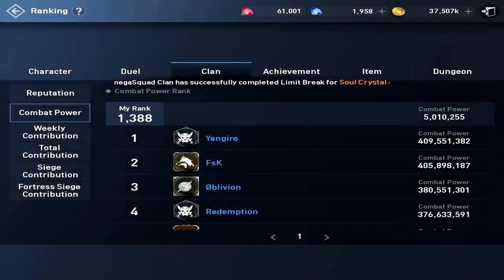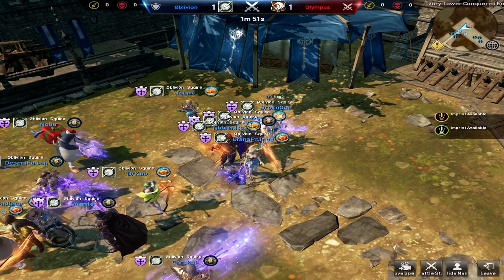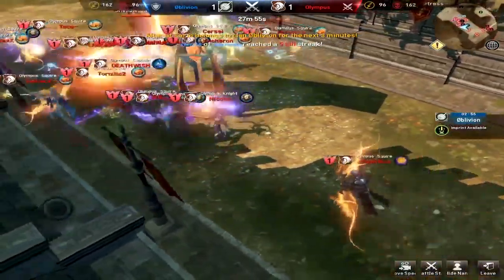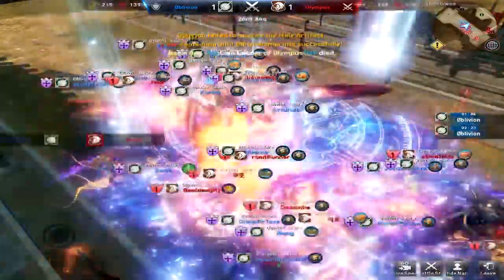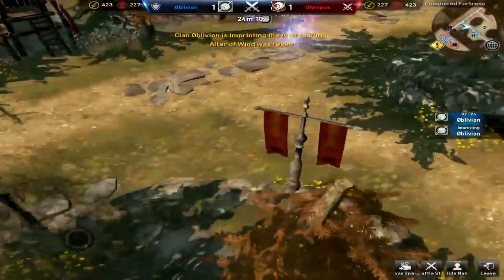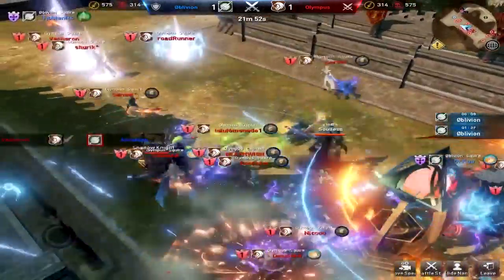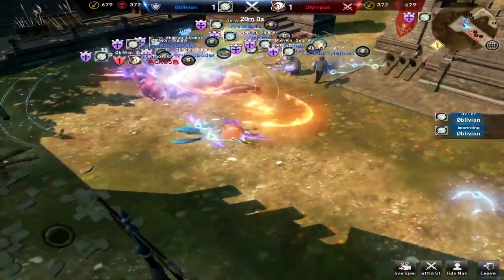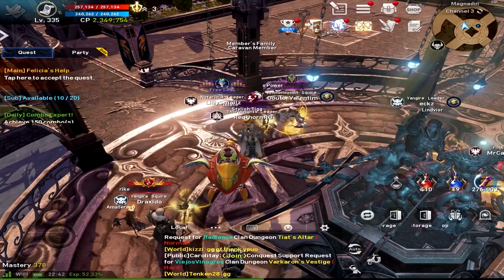Who will win the Battle of the O’s?? – Oblivion vs Olympus – Fortress Siege #61 - L2R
Timestamps:
START – 0:19 : Intro
0:20 – 1:29 : CP difference / Adena paid / Leaders
1:30 – 2:08 :  Introducing the clans
2:09 – 13:12 : The battle
13:13 – END : Battle stats, wrapping up, byebyes

Spectating during a Fortress Siege in the game Lineage 2: Revolution (L2R)